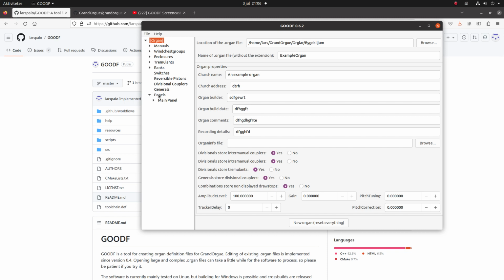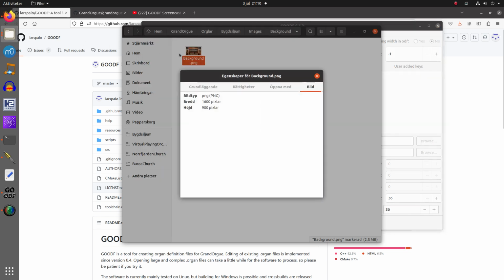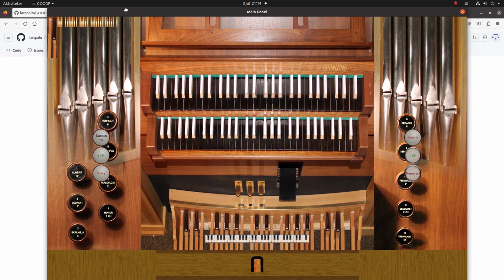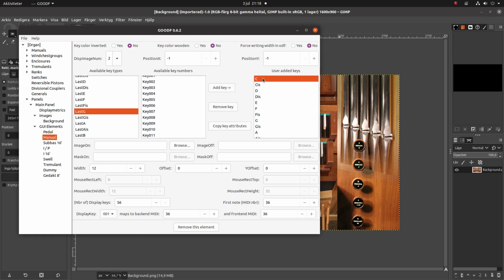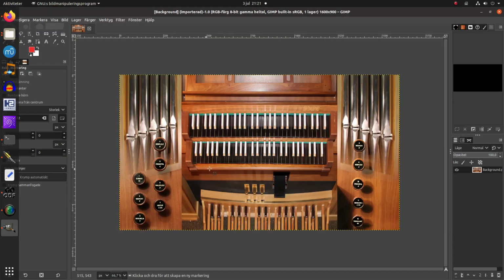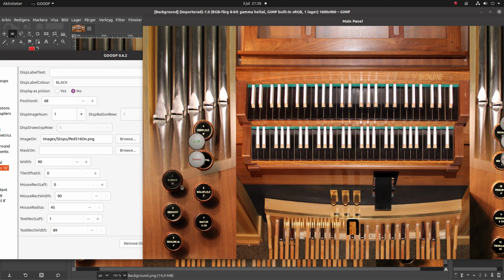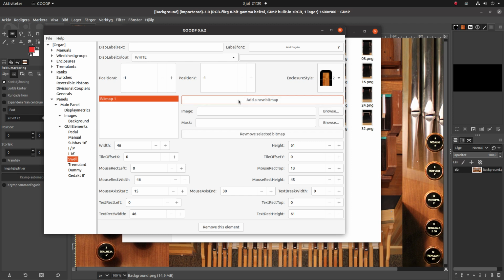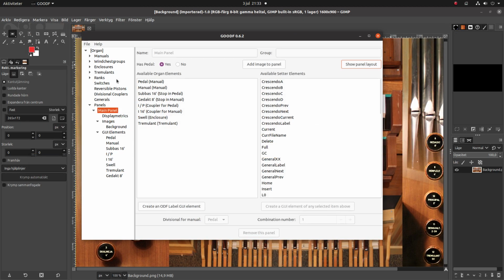GOODF Screencast 4: Custom Graphics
Adding custom graphics to the organ definition file.